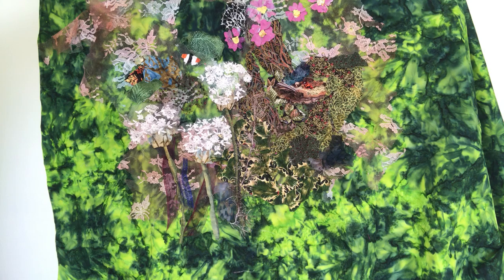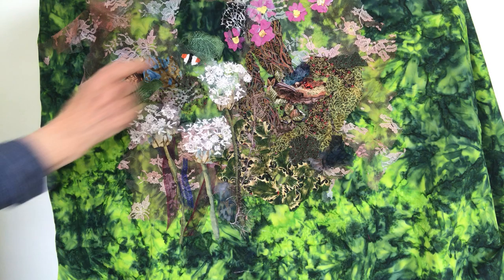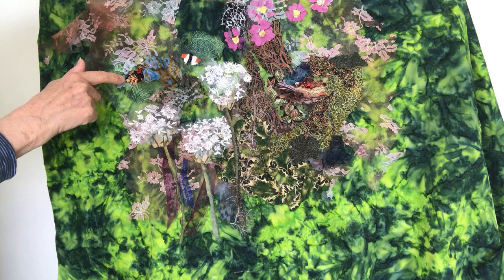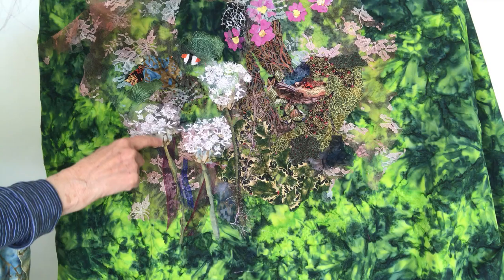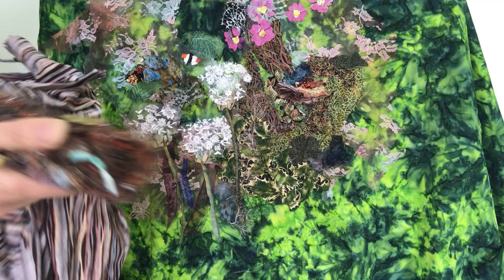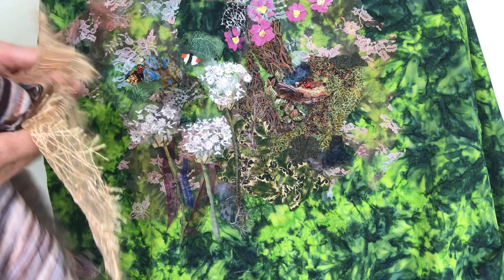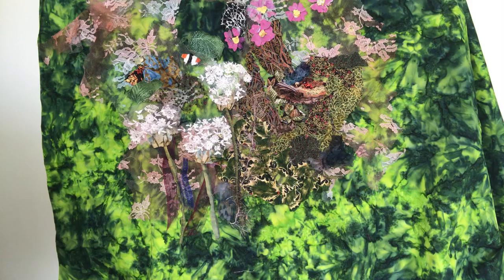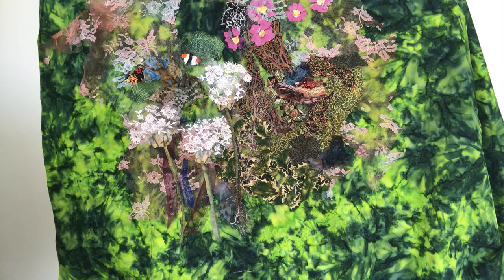Painting with Fabric: Hedgerow #2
Adding layers to the hedgerow and creatures.